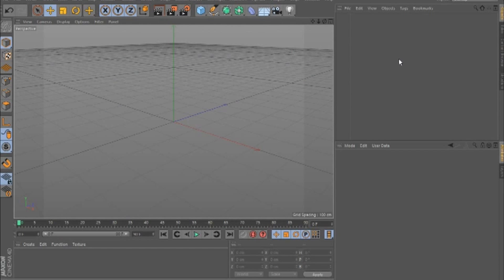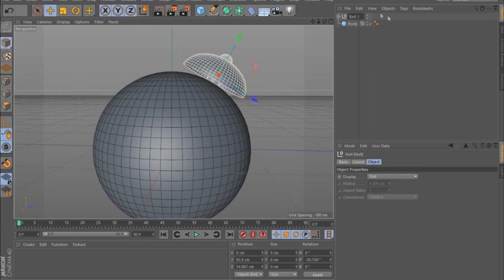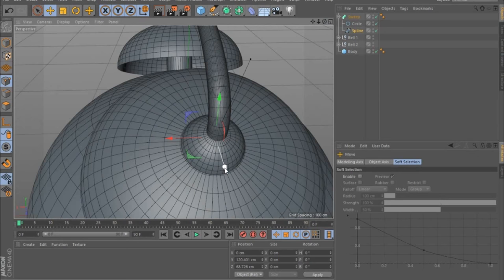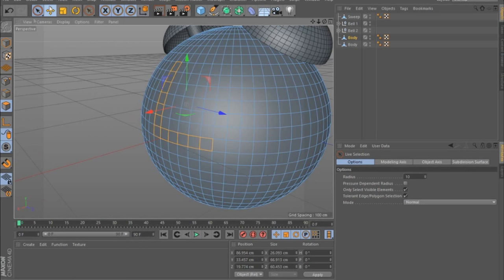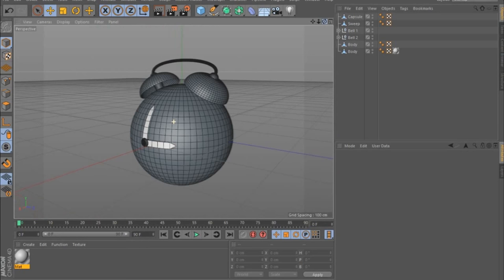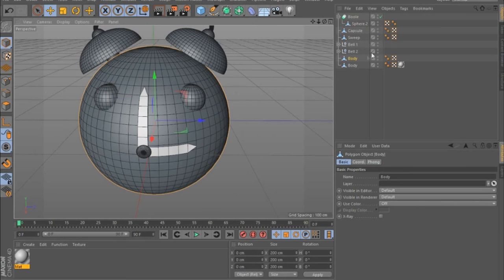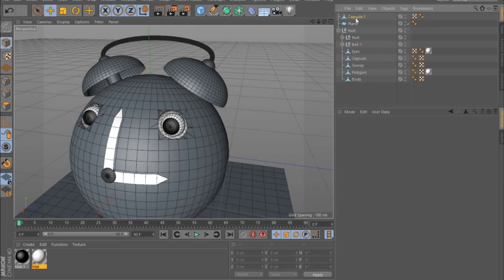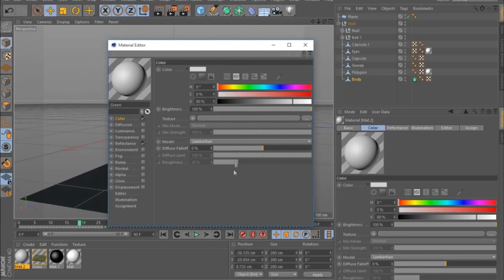Cartoon Clock In Cinema 4D Tutorial